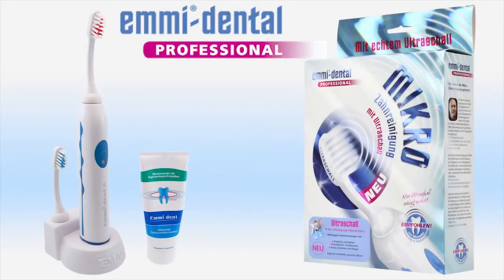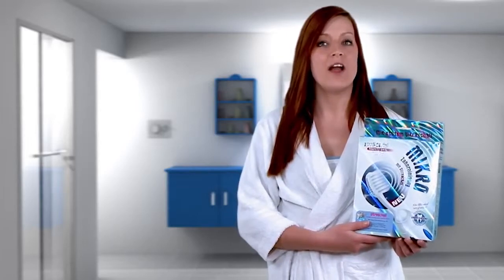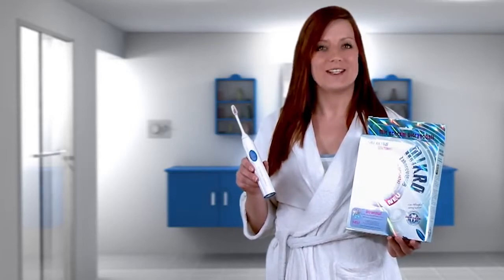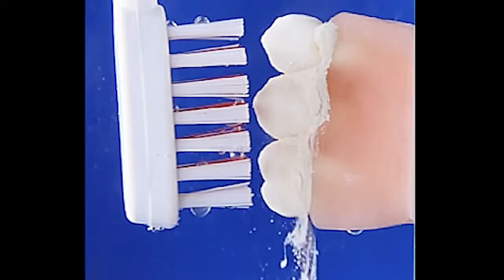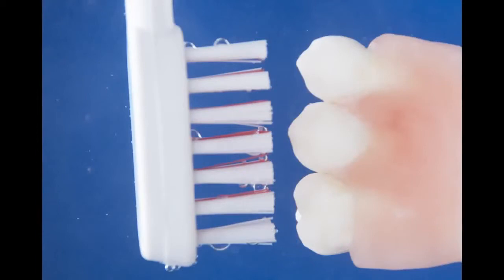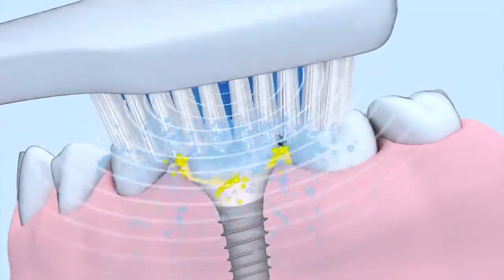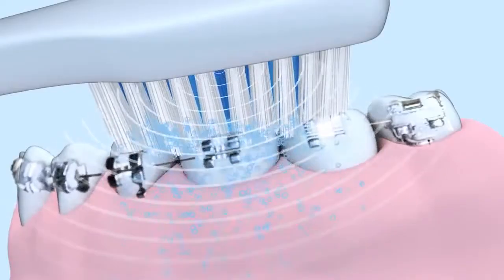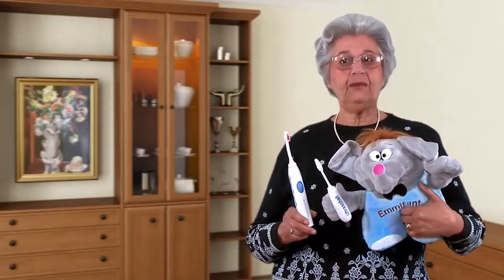Emmi Dental Ultrasonic Toothbrush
What is the difference between electric, sonic and ultrasonic tooth brushes?

Electric and sonic toothbrushes work mechanically. They are rubbing small particles with abrasive materials carried inside the toothpaste against the enamel. The abrasion is specified with the so- called RDA value; smaller values are better. Typical toothpastes have a RDA value of 70–130. These brushes operate with a mechanical vibration, rotation or swing of 20,000-30,000 vibrations per minute. Our Emmi-dent Ultrasonic toothbrush uses ultrasound. It works motionless, without friction and without pressure and with a maximum of 96 million cycles per minute (the RDA value of Emmi-dent with the nano-bubble toothpaste is ZERO). In addition to the micro-cleaning process our Ultrasonic Toothbrush acts prophylactically and has a therapeutic effect.